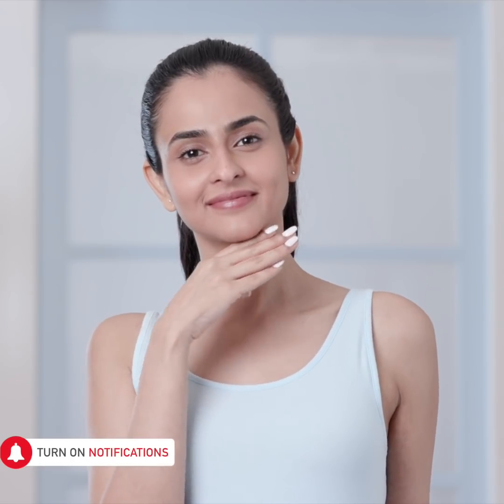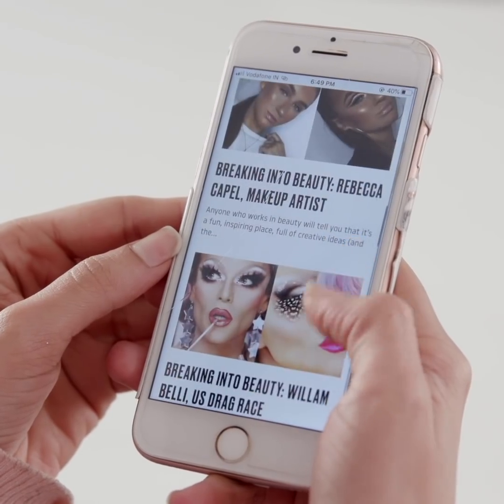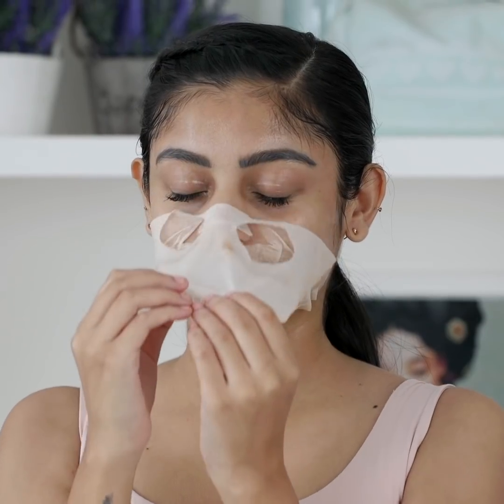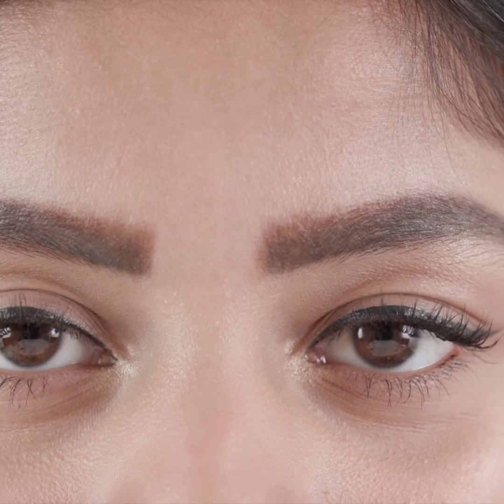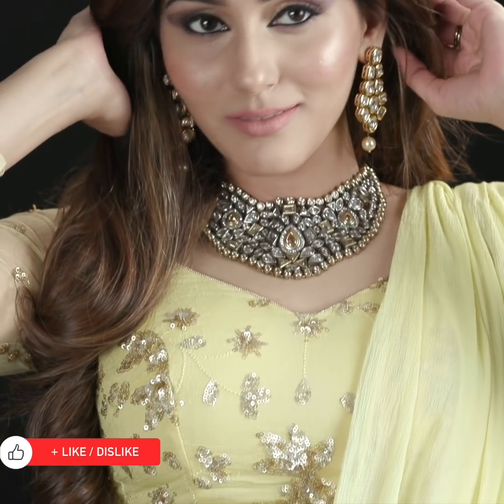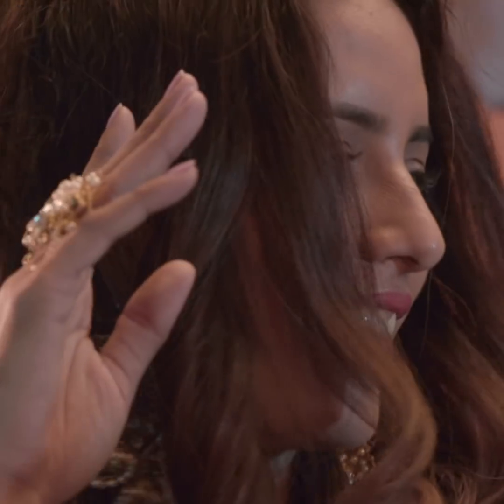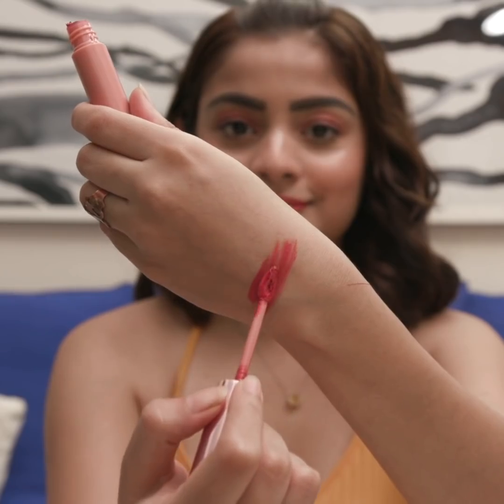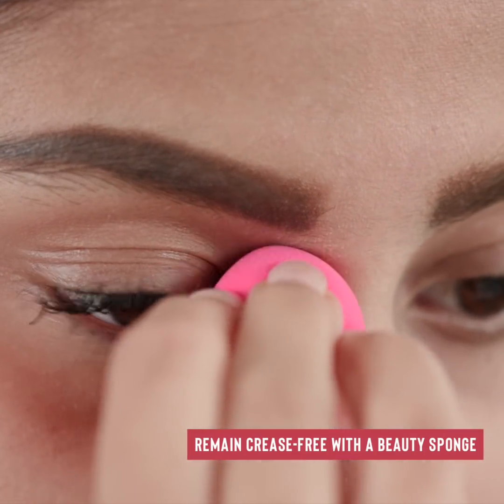The Best Makeup Tips For Your Wedding Day! Bridal Makeup Routine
Getting married is supposed to be a magical journey that every bride wants to start off by looking her absolute best! So we've put together some essential makeup tips that are going to take you through the fun, festivities, dancing & even the tears!

0:00 - Intro
0:30 - Stay Hydrated
1:02 - Schedule A Trial
1:29 - Don't Skip Skincare
1:59 - Go With Natural Light
2:28 - Mix & Match Your Look
3:08 - Waterproof Products Only
3:34 - Long-Lasting Lips
3:53 - Go Prepared

For our chosen product recommendations for your bridal makeup kit, click on this link: